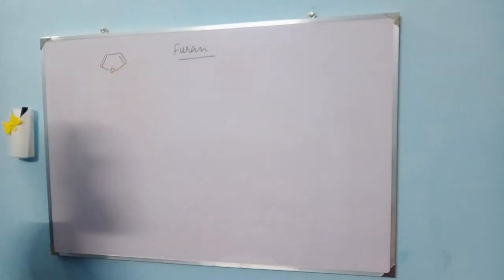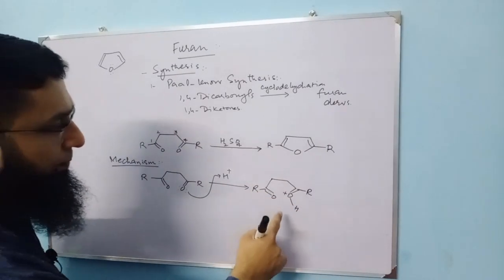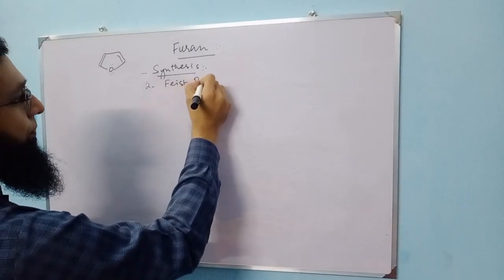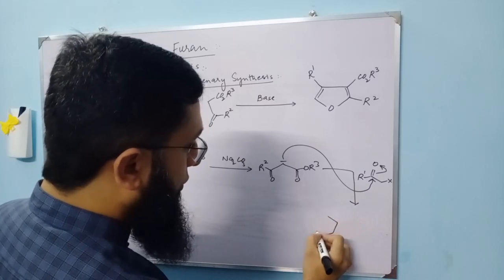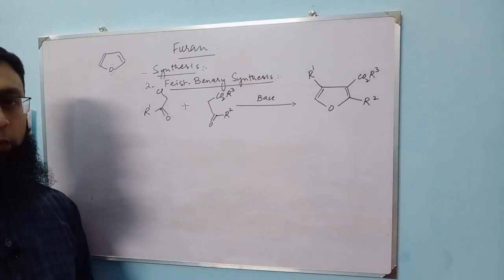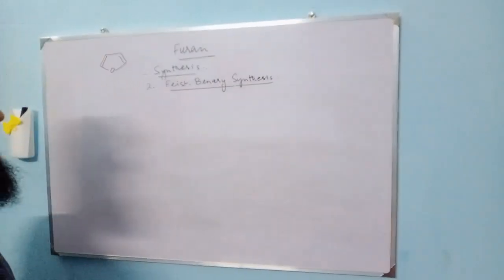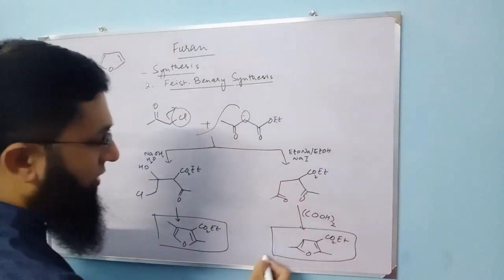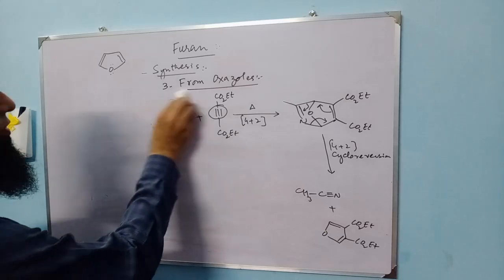Synthesis of Furan II Heterocyclic Chemistry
In this video, synthesis of furan derivatives through Paal-Knorr Synthesis, Feist-Benary Synthesis and preparation from oxazole has been discussed.